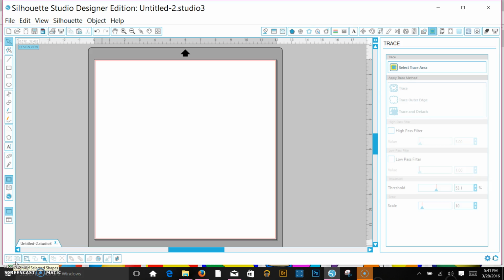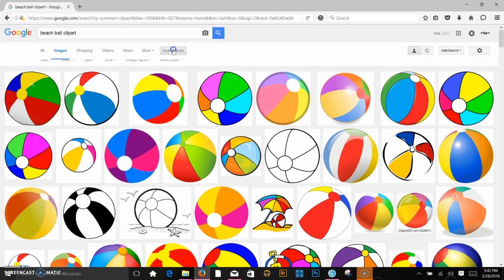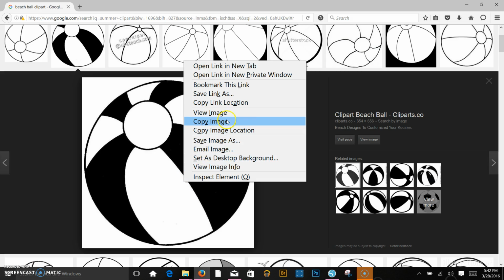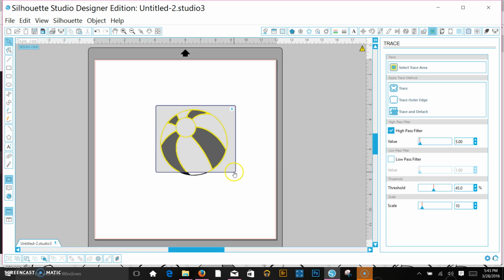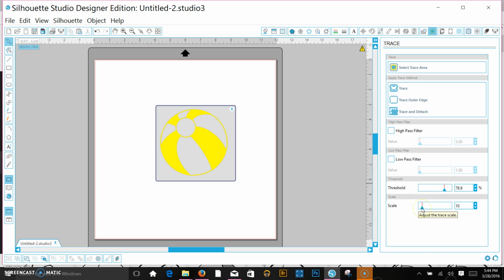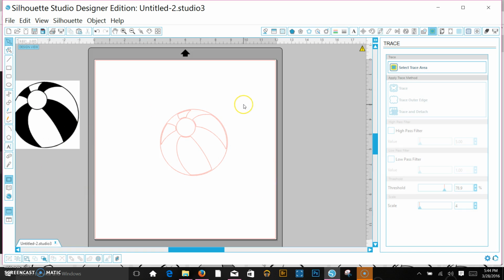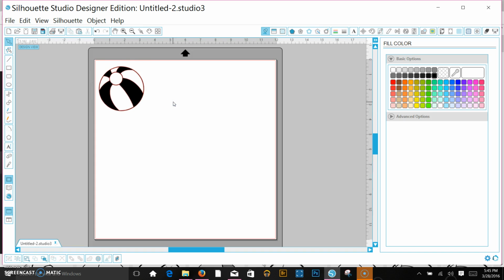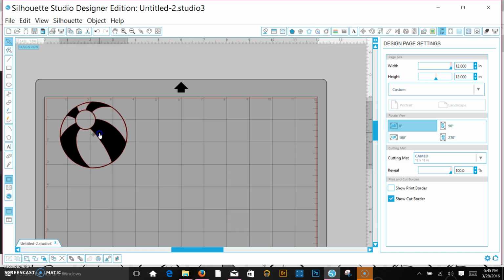Tracing Images for PERSONAL USE